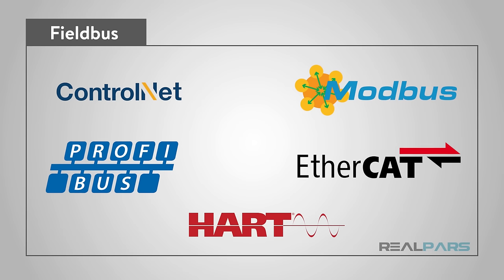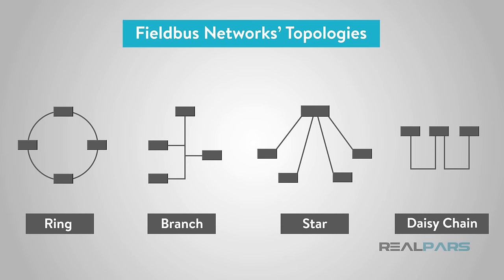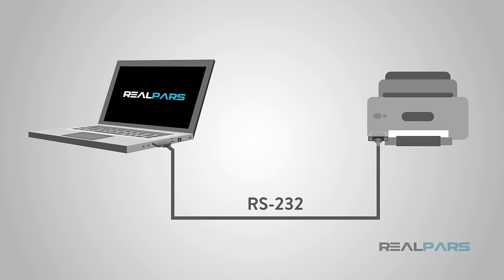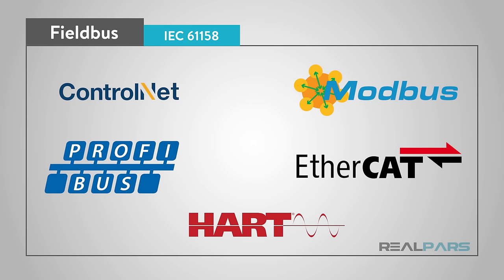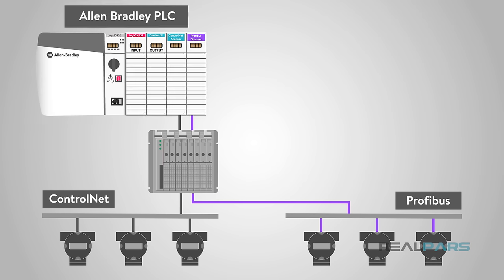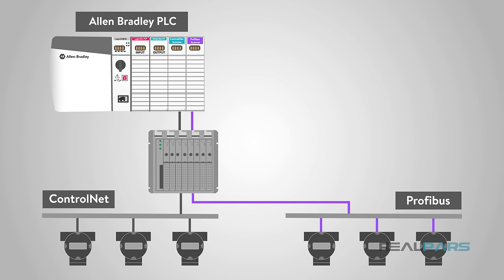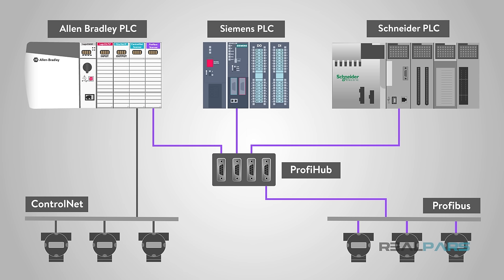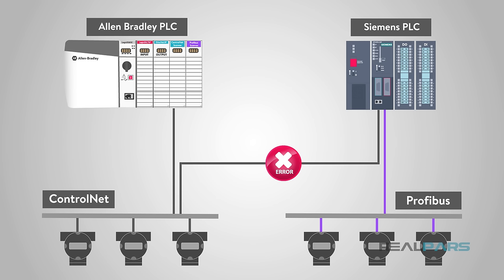What is Fieldbus?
In this video, you will learn about Fieldbus.

Fieldbus isn’t really one thing but more of a collection of things.

Fieldbus is a group of protocols that are used in the industrial arena.

The Fieldbus protocols have been standardized as IEC 61158.

Basically, Fieldbus works on a network that permits various topologies such as the ring, branch, star, and daisy chain.

Prior to Fieldbus, industrial controller systems were connected using RS232 serial communications. As you know, serial communications allowed only two devices to communicate.

Whereas today, the Fieldbus connections are more closely compared to the typical Ethernet connections where you can connect multiple field devices to a single connection point that would then connect to the controller.

However, Fieldbus is not a connection type, per se, but instead, a description used to indicate a group of protocols.

There are several protocols in the group such as ControlNet in the Allen Bradley family, Modbus, Profibus, EtherCAT, HART, CIP, and many more.

A primary benefit of Fieldbus is for field connected devices. For instance, consider you have several field devices that are quite a distance from your controller.

With Fieldbus devices such as sensors, motors, lamps, switches, these devices are connected to an “I/O data block”, which is then connected to a “field distribution device”, which is connected to a Fieldbus power supply, then finally connected back to the Programmable Logic controller.